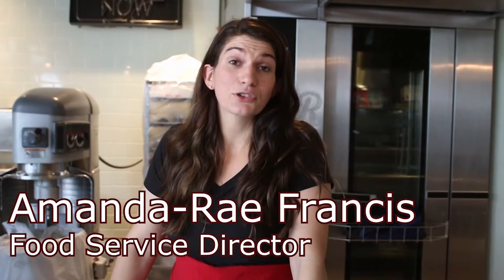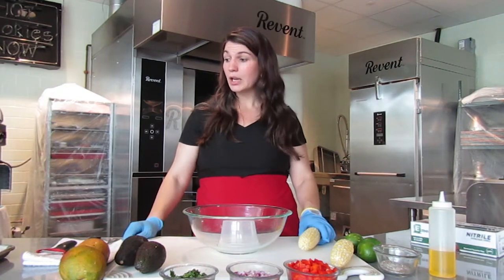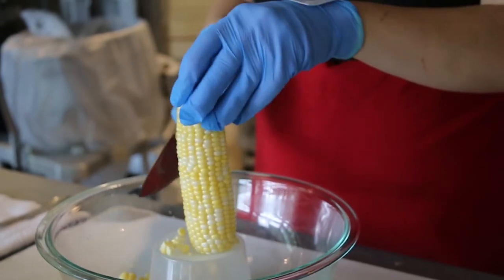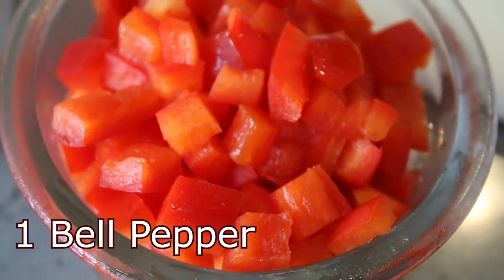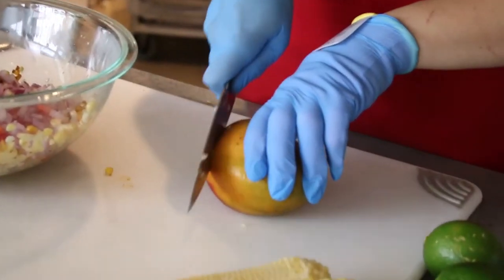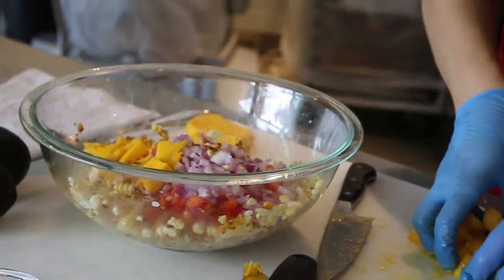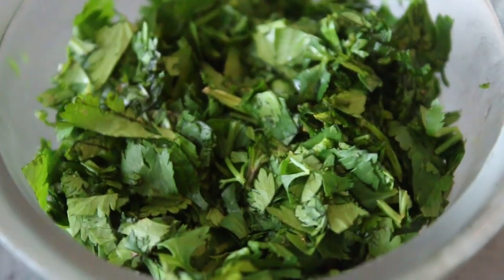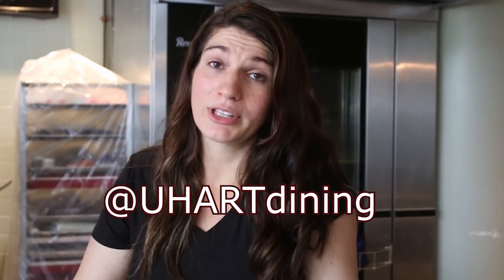How to Make a Summer Salad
Today Amanda shows you how to make the A Corn, Mango, and Avocado Summer Salad! @uhartdining.

5 ears of corn, cut off the cob (3 roasted, 2 raw)
1 red bell pepper, diced
1/2 medium red onion, diced
1 mango, diced
1 avocado, diced
1 bunch cilantro, chopped
Salt and pepper
Olive oil

Roast the 3 ears worth of corn with olive oil and seasonings of your choice at 350 degrees for 10-15 minutes until golden brown. Cool before tossing with the rest of the diced ingredients. Add olive oil salt, pepper and lime juice to season. Serve as a side salad, as a condiment on tacos or as a salsa with tortilla chips!